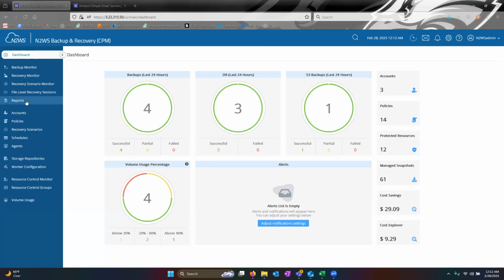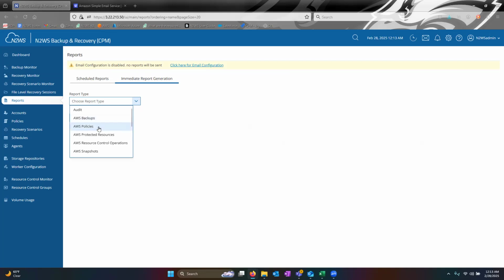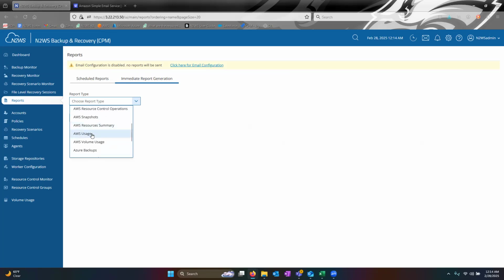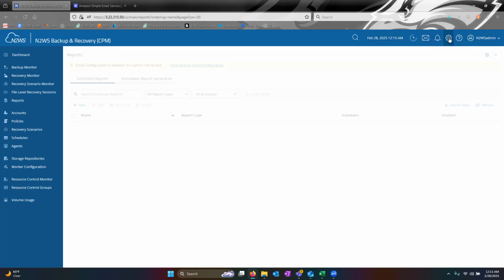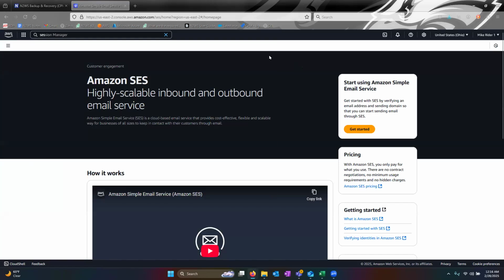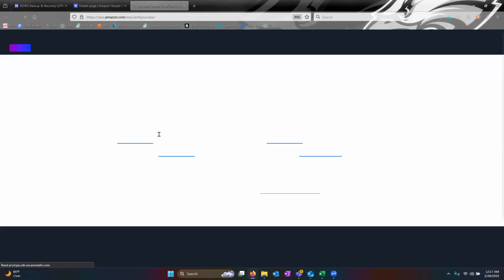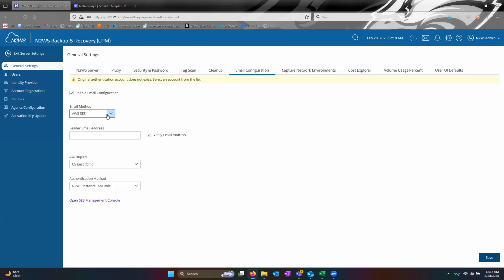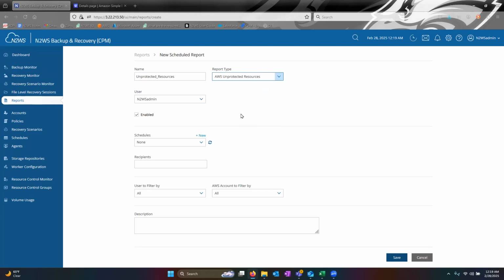[Tutorial] How to Setup and Schedule Reports in N2W